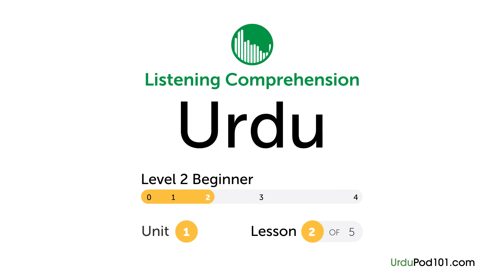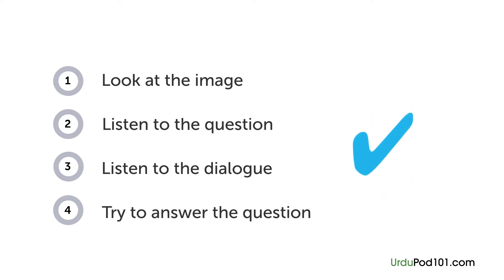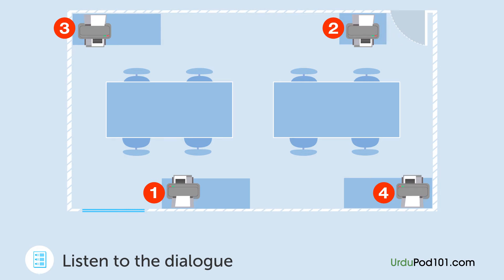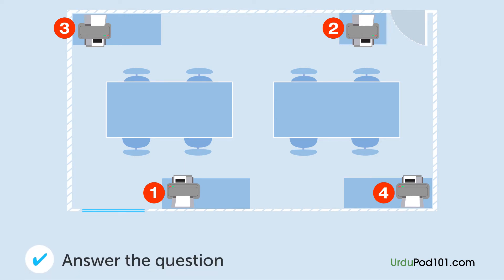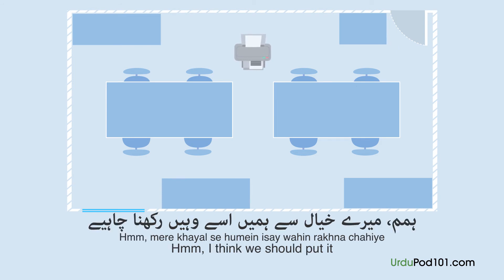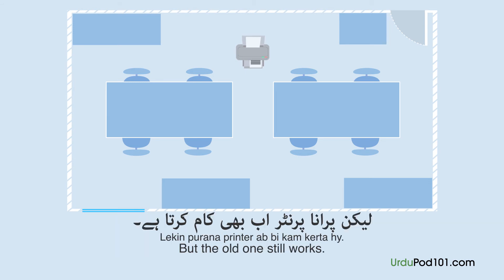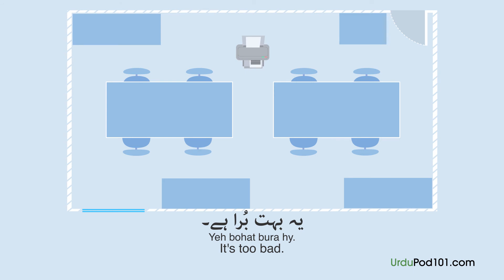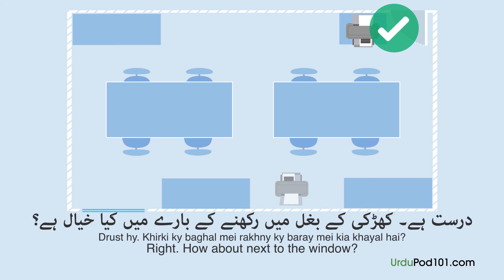Urdu Listening Practice - Rearranging the Office in Pakistan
With this video you will improve your Urdu skills.
↓Check how below↓
If you don't understand much Urdu and want to be able to understand and speak it, this video is made for you because it will get you to improve your Urdu skills!
UrduPod101 is here to help you progress in your Urdu study.
This is THE place to start if you want to learn Urdu, and improve both your listening and speaking skills.